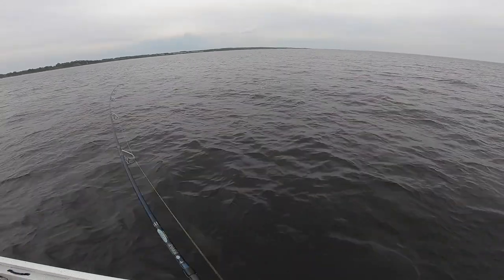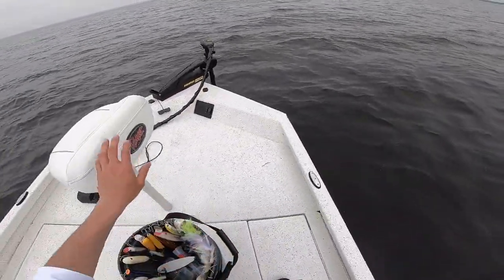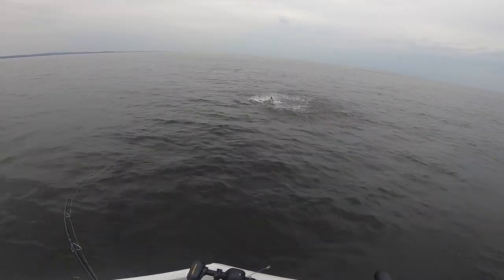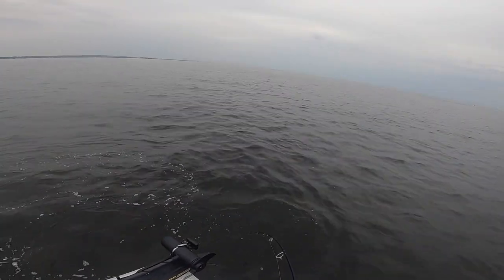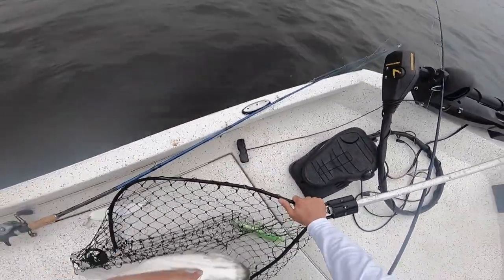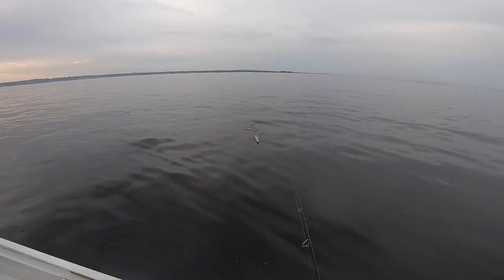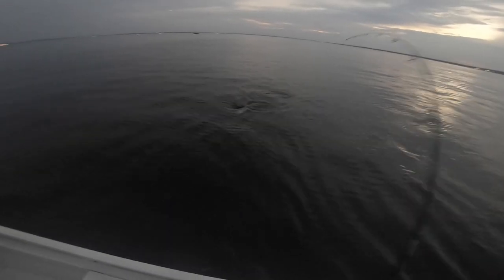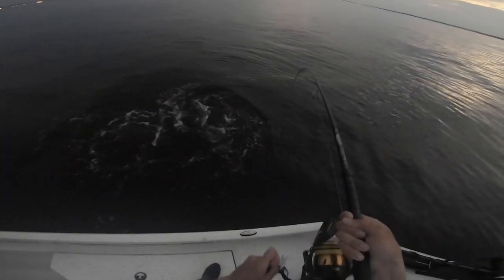INSANE TOPWATER STRIPED BASS FISHING - Giant Blitzing Bass & Bent Hooks !!!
Got out on the new rig for a few hours with my girlfriend Emilia and the fishing was incredible. Lost count on the number of fish we caught mostly on topwater and landed a fish I will never forget! 46" Giant Striped Bass on a giant Madd Mantis spook, can't get much better than that!